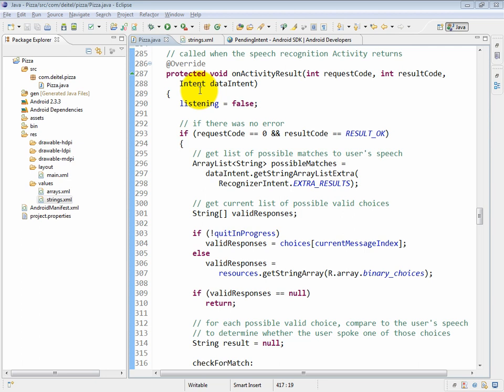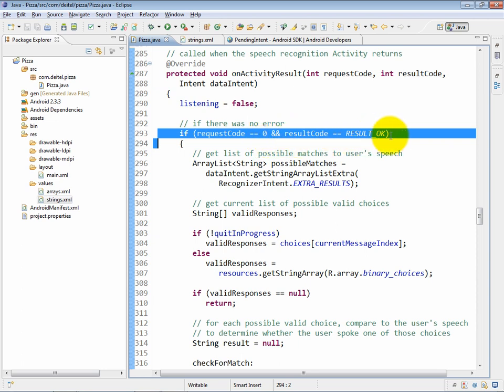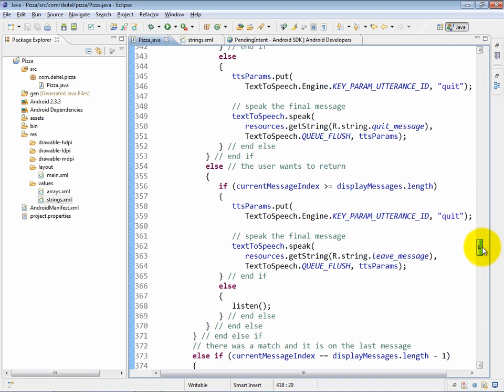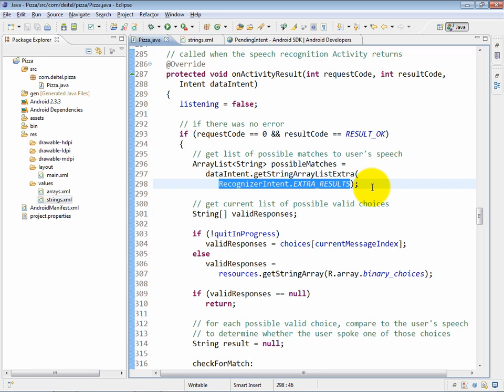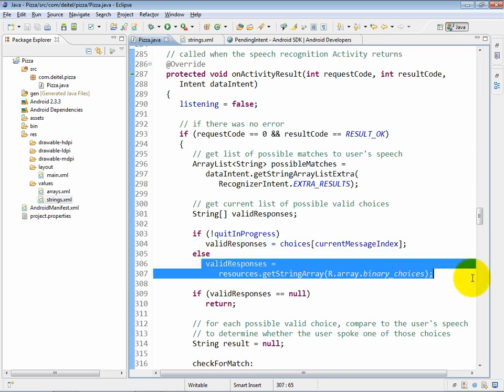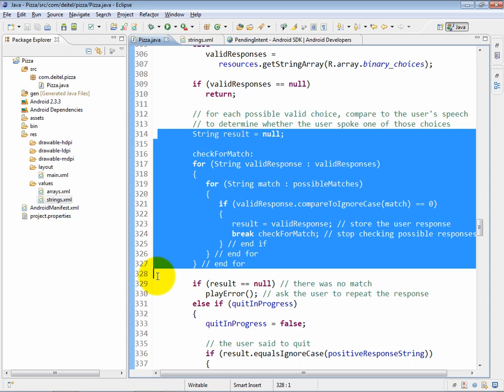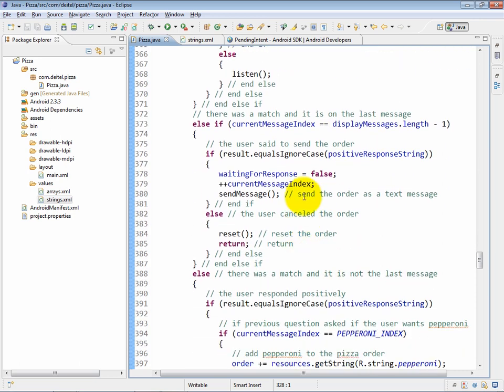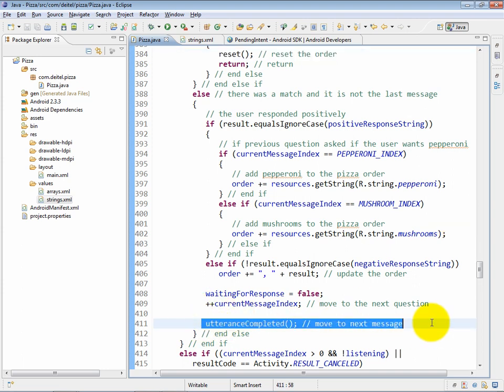Lesson15 12 Pizza java Overriding Activity method onActivityRe